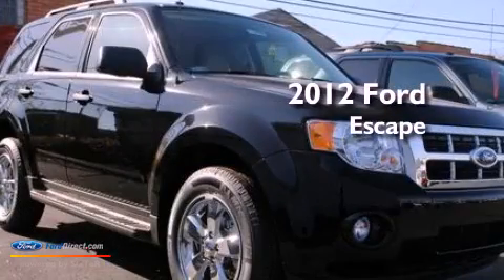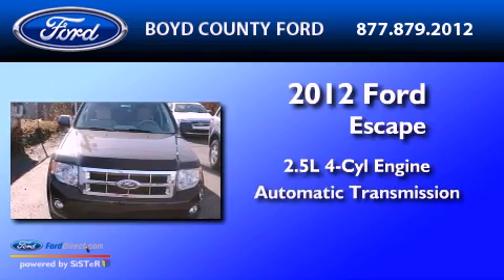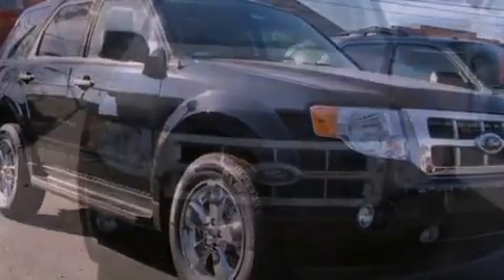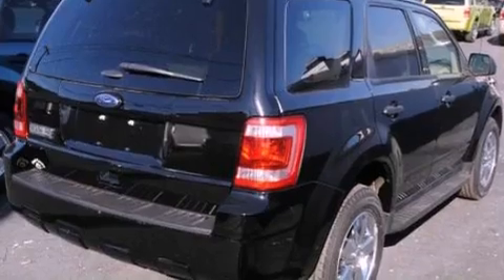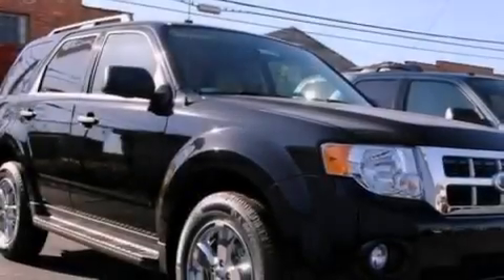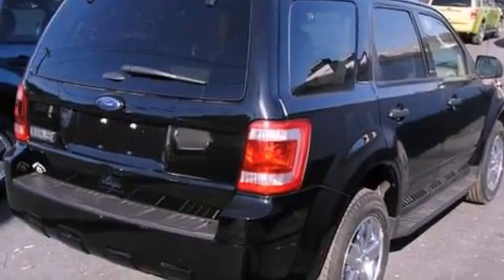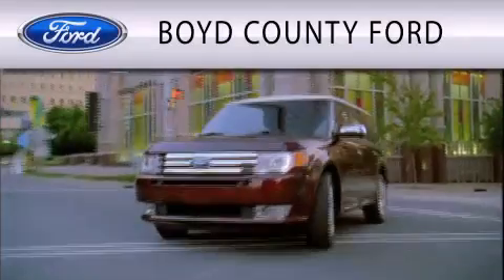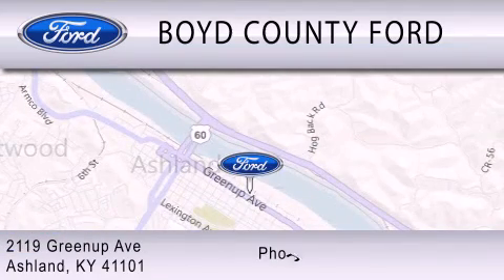2012 Ford Escape Ashland KY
Year : 2012
 Make : Ford
 Model : Escape
 Engine : 2.5L I4 16V MPFI DOHC
 Trans . : 6-SPEED AUTOMATIC
 Exterior : EBONY BLACK
 Miles : 5
 Interior : CAMEL
 Stock : F1856